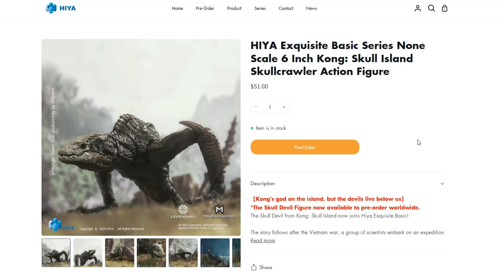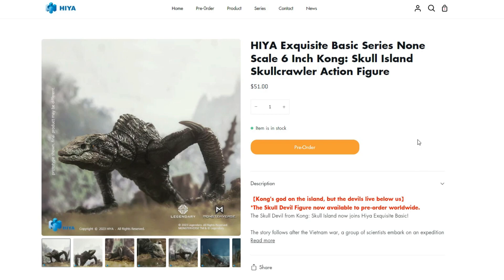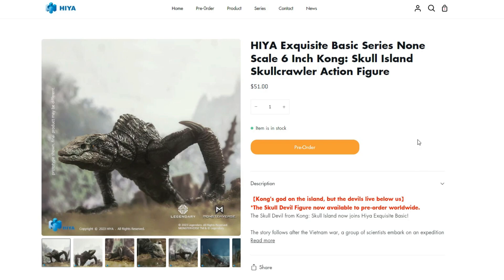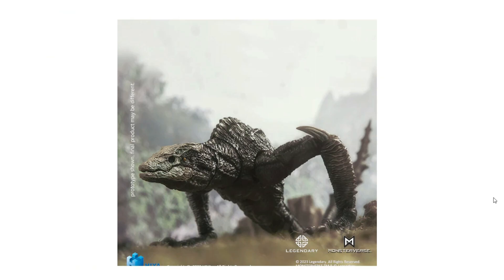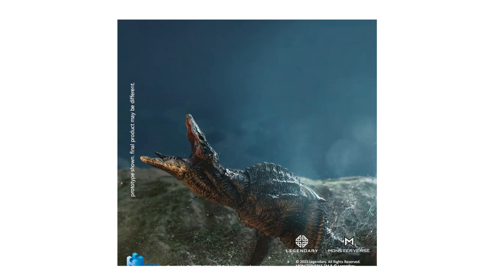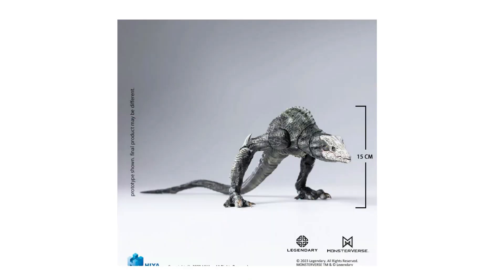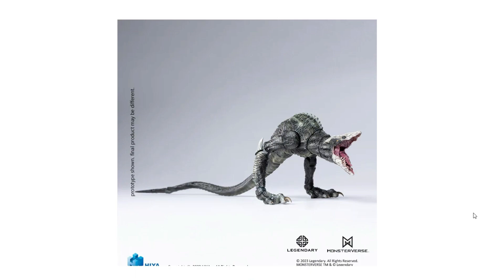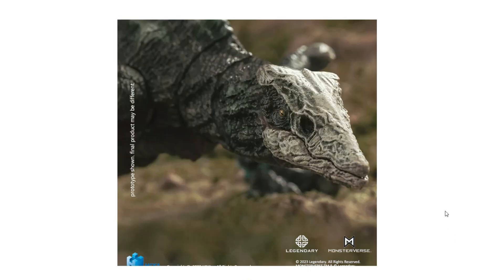REVEALED! Hiya Toys Skullcrawler Godzilla MonsterVerse Action Figure!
Last Video!
UPDATE NEW PRIME 1 STUDIO Berserk Daka 1/4 Scale Statue PRE-ORDER!